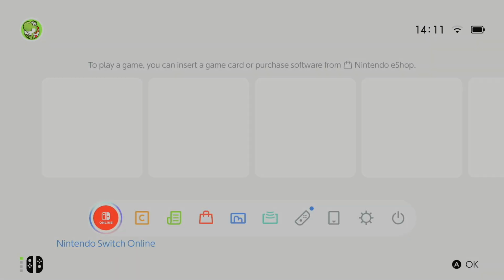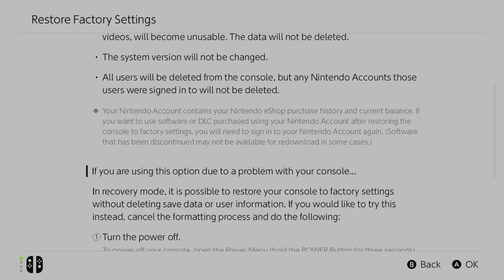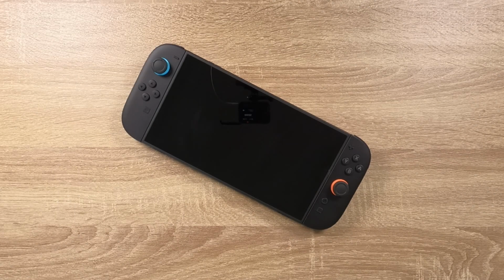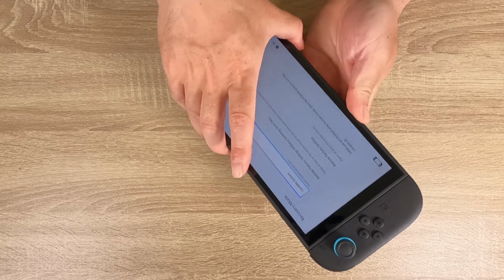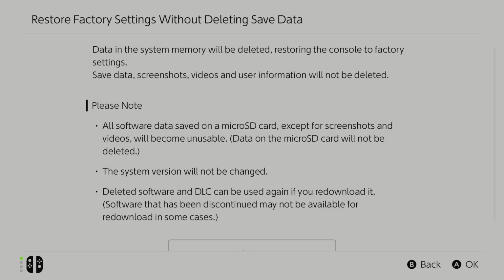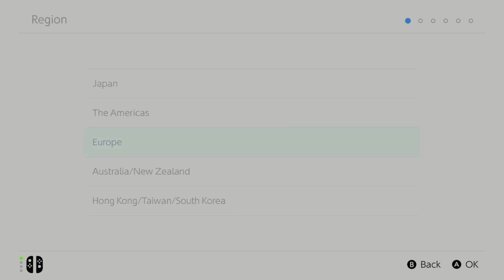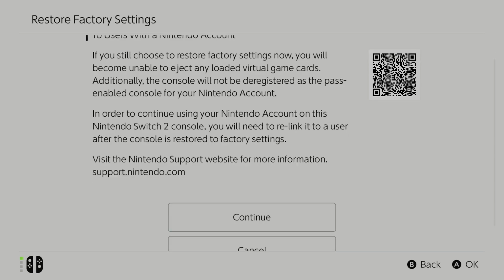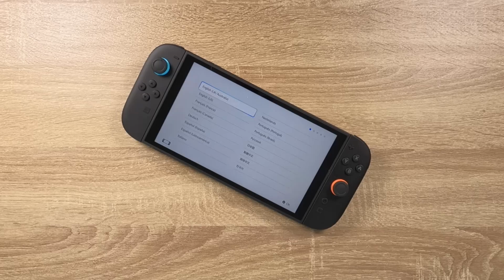The three ways to factory reset a Nintendo Switch 2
If your Nintendo Switch 2 starts to misbehave, or you simply wish to decommission, sell or give it away. You will want to perform a factory reset. However as there are a number of ways to perform a  factory reset on a Switch. We demonstrate how you access each option, and then run through the factory reset process.

00:00 - Introduction
00:18 - Access recovery mode
01:05 - The Options screen
01:26 - The restore from Time Machine backup wizard
02:50 - The restore process
02:07 - Sign back into your computer